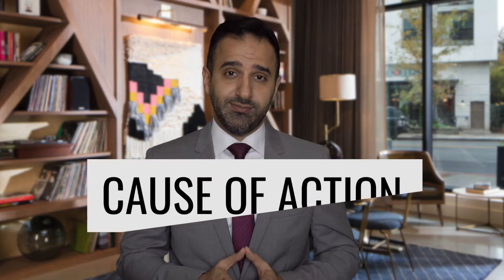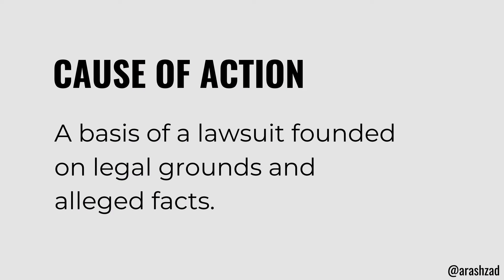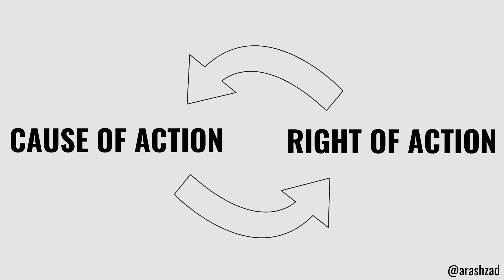What is Cause of Action? - Legal Word of the Day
Have you heard the term Cause of Action but do not really know what it is? In today’s Legal Word of the Day I explain exactly what it means.

Legal Word of the day takes one legal term, explains what it means and how it can be used to help you if you find yourself speaking with a lawyer.